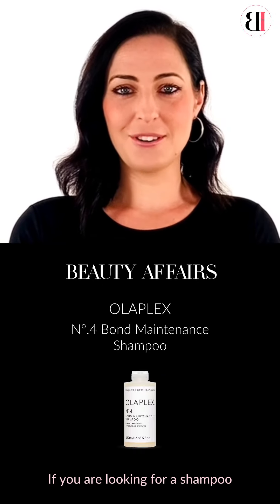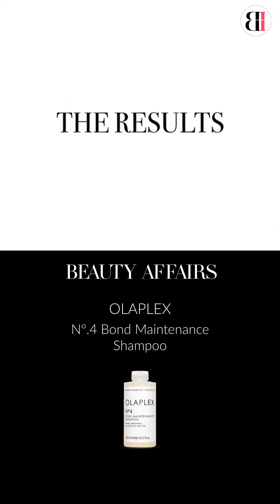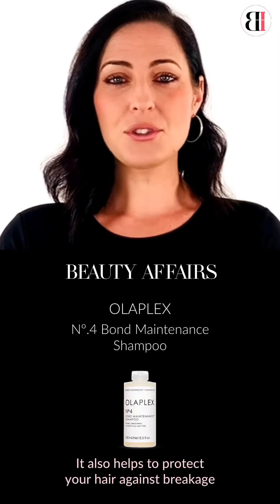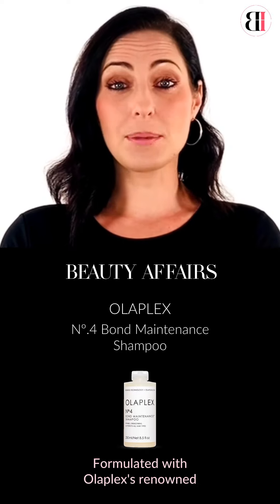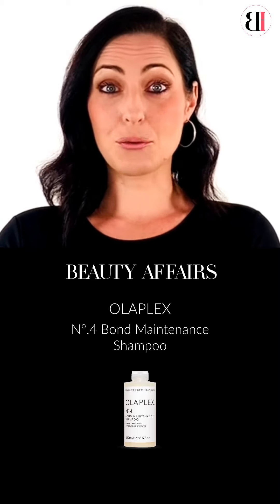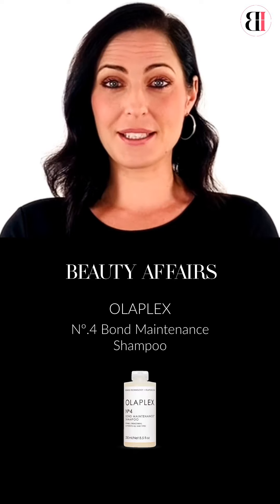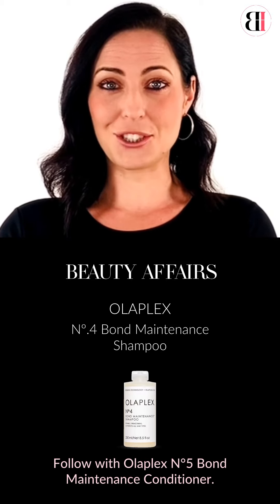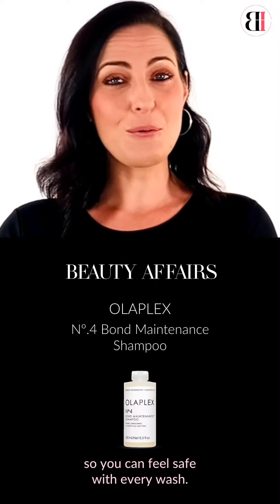Olaplex No. 4 Bond Maintenance Shampoo | Beauty Affairs